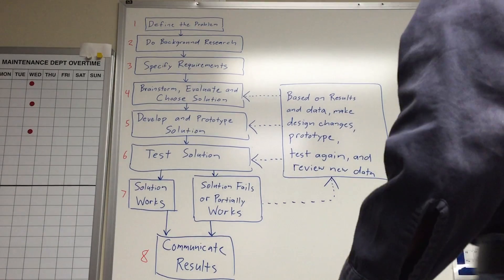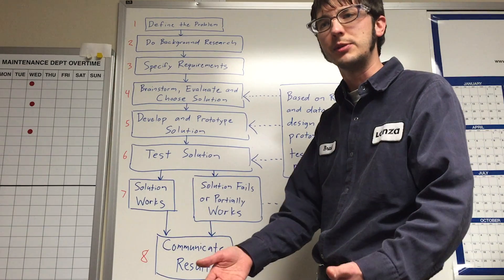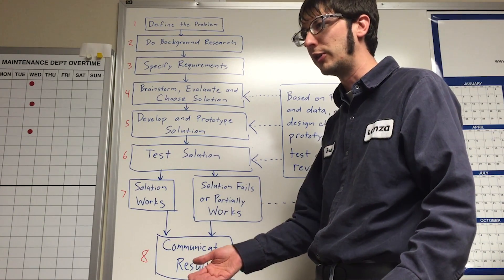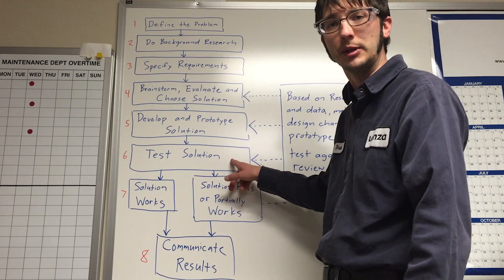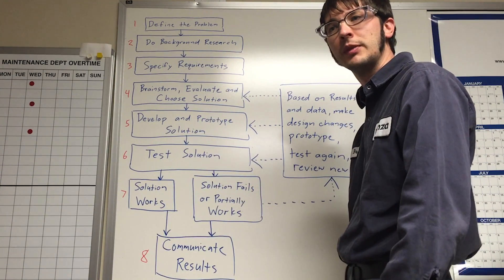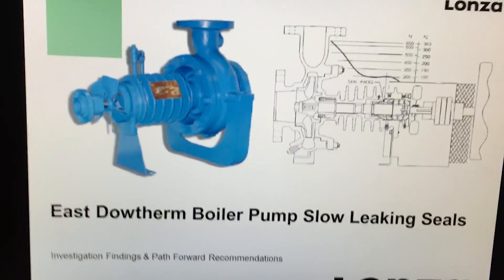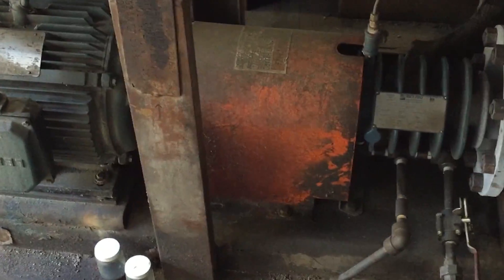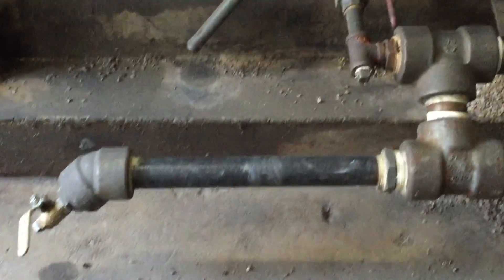Concepts in Chemical Engineering - Problem Solving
PSChEAG Concepts in Chemical Engineering. Explore problem solving techniques with '05 Penn State chemical engineering alumnus, Brad Sutliff, currently an employee at Lonza Inc.